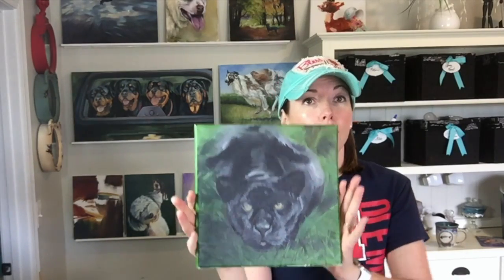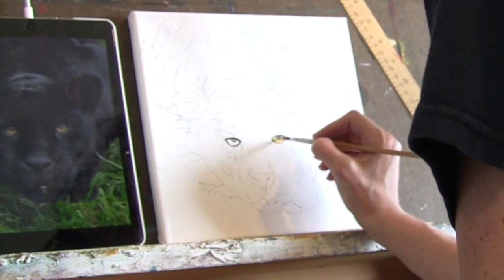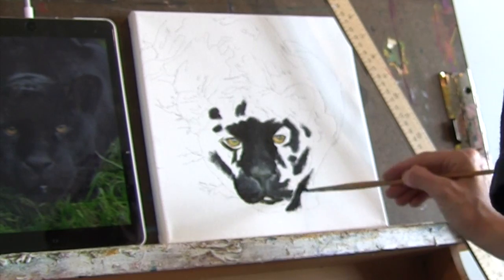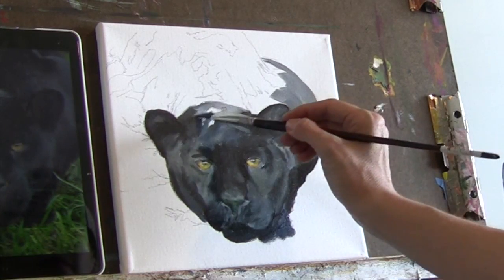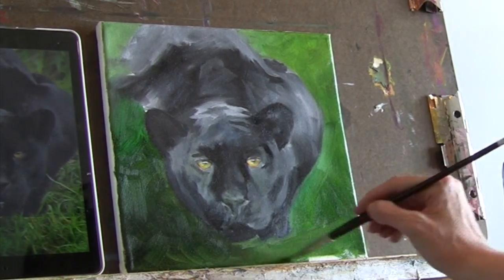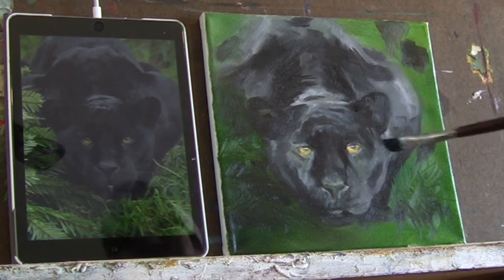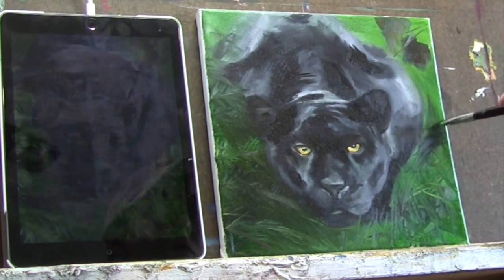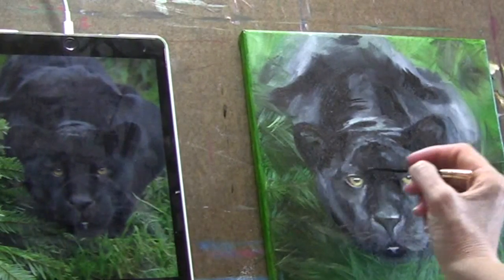🖌How to Paint a Black Panther & How to Paint Fur🖌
How to Paint Black Panther & How to Paint Fur.